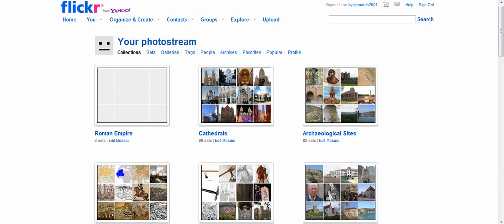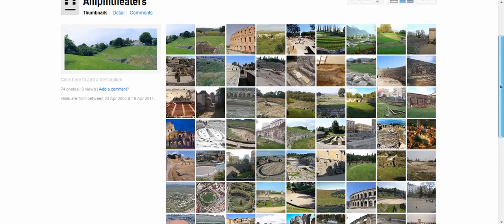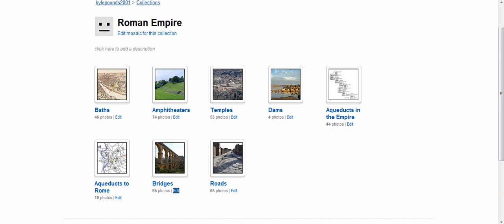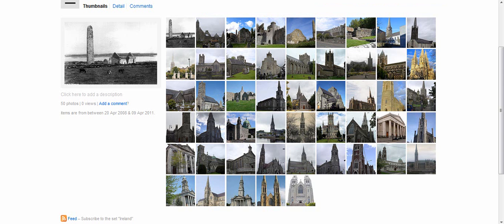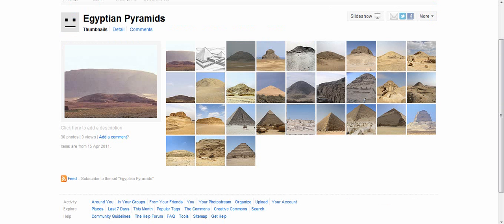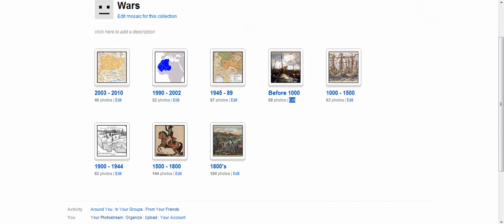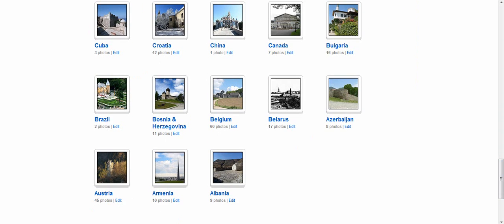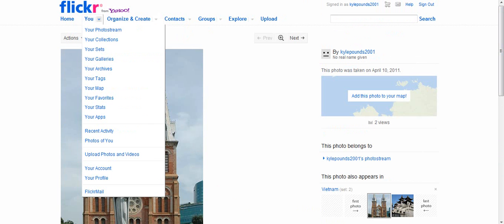My Flickr Page Tour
Flickr is the coolest photo site because you it's easy to upload and download photos to it and it's unlimited for only 25$ a year and you can embedd photos on your site with it and the photos won't slow the loading of your page at all.